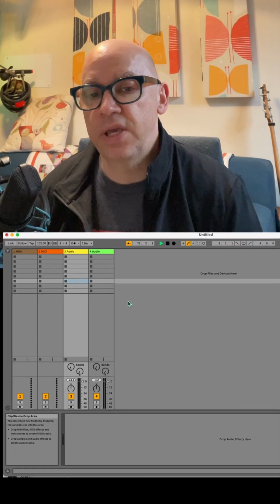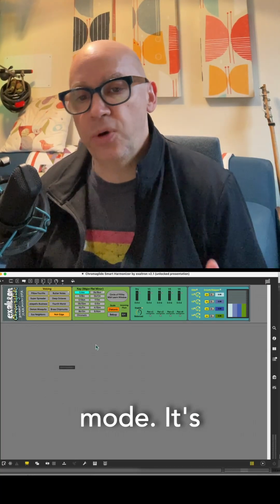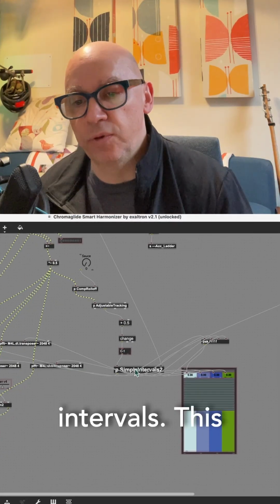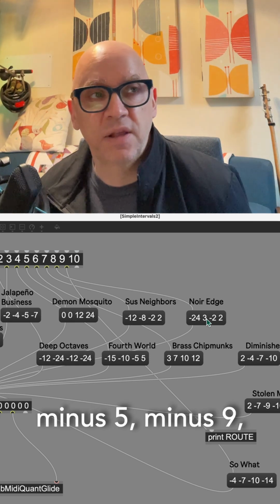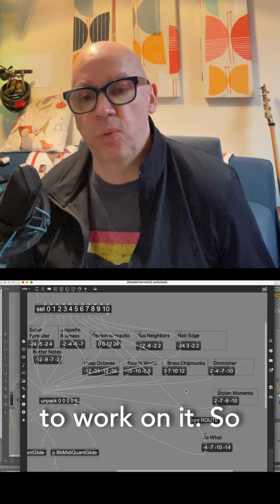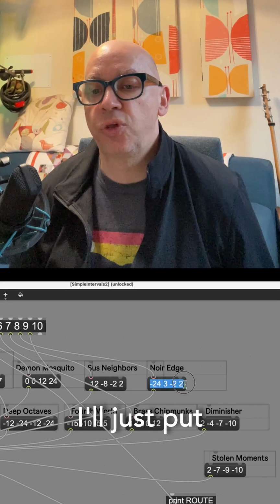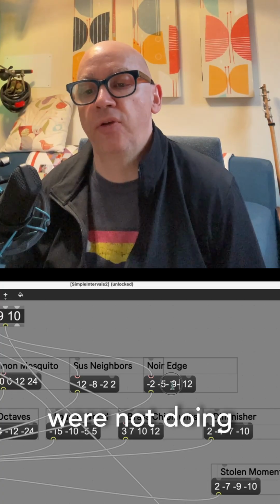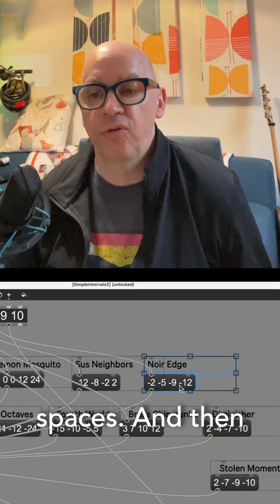Hack to get Custom Voicings on Chromaglide Harmonizer using Max for Live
If you have the Chromaglide and want to change the hardwired voicings, it's a pretty simple process to open up the Max for Live editor, punch in a few chromatic intervals and replace the hardwired voicings. One thing I should have mentioned- always a good idea to save the altered version with a new name so you don't overwrite the original. On the off chance that something gets irreparably broken, you can always hit me via the email you received when you downloaded and I'll make sure you get a replacement copy.